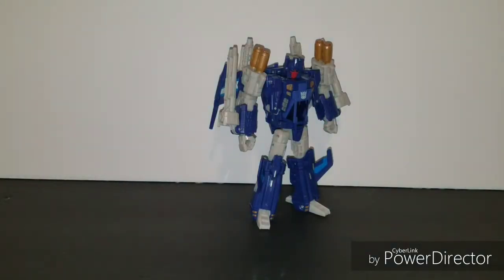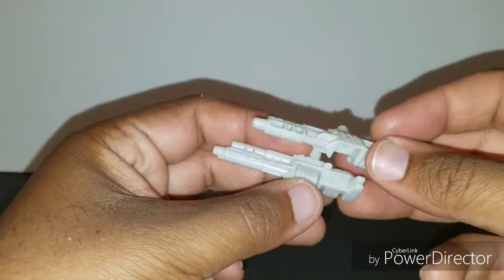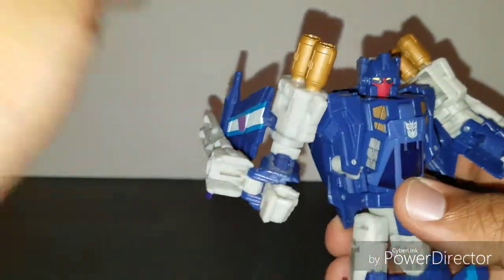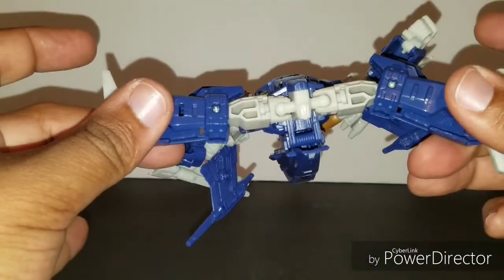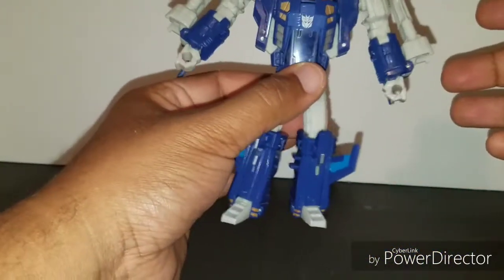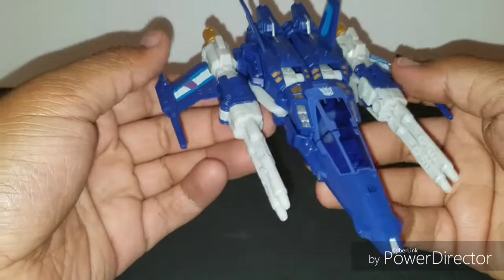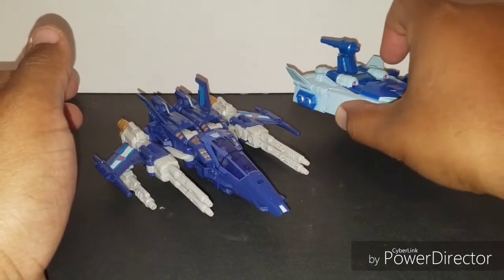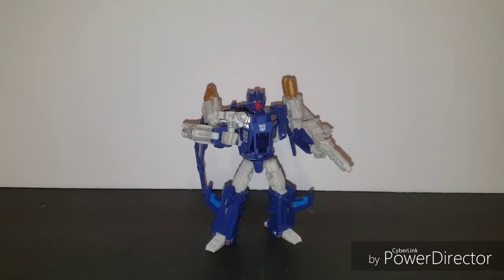Transformers Titans return trigger-happy